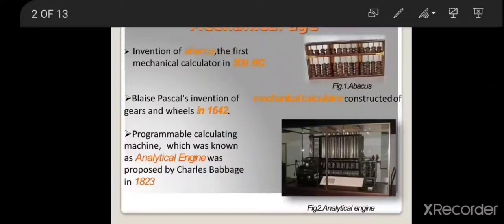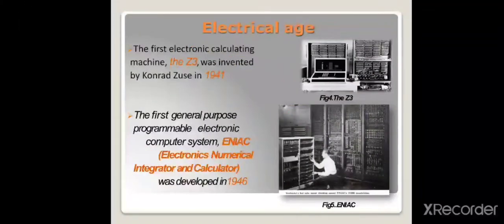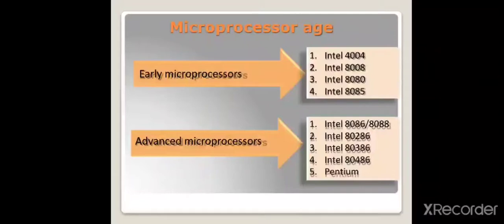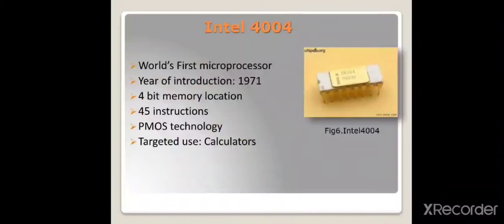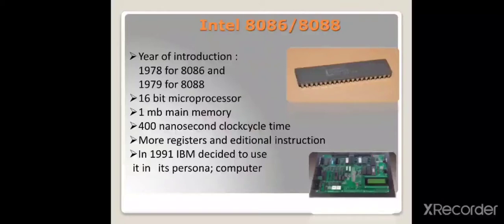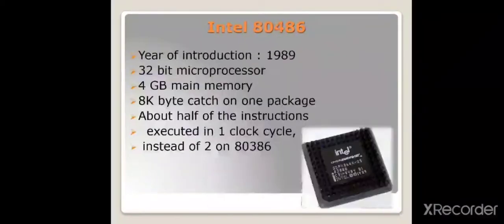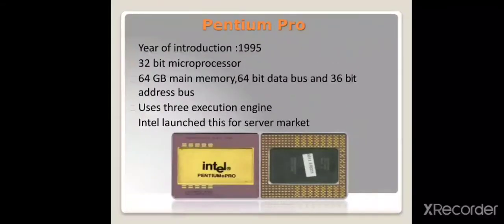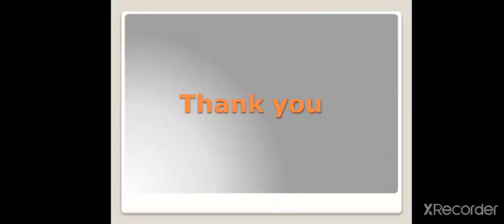Evolution of microprocessor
For polytechnic students